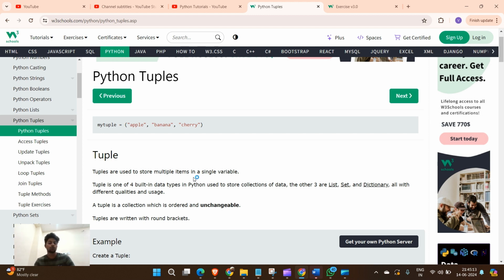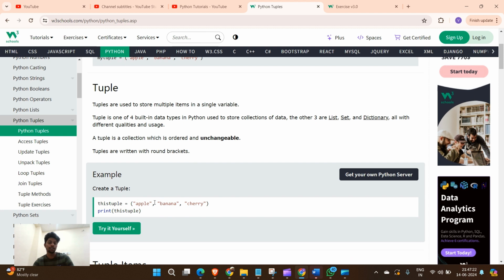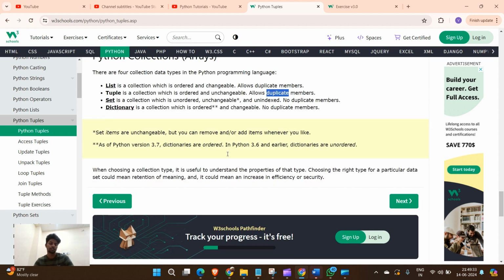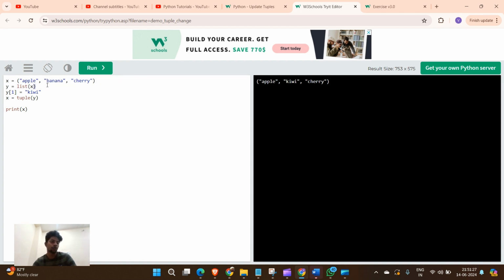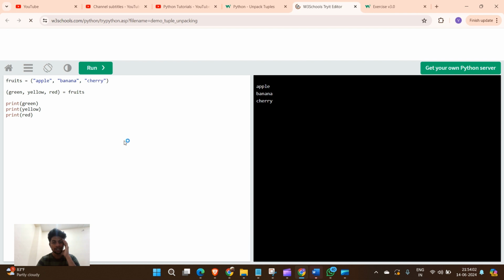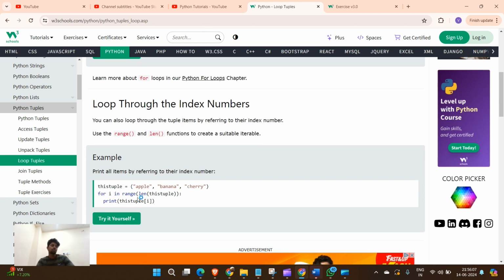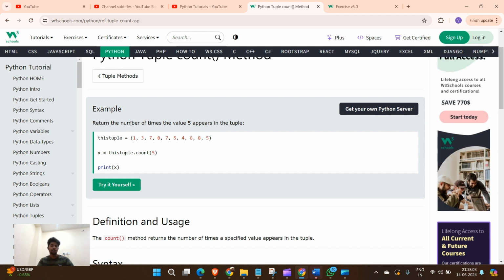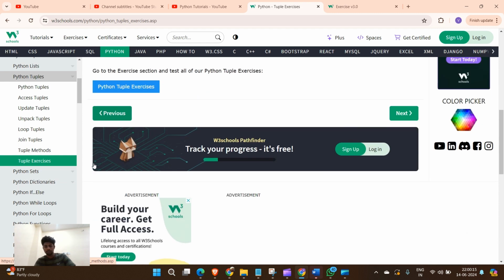Mastering Python Tuples: Essential Guide in 15 Minutes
Welcome to our concise yet comprehensive guide on Python tuples! In this 15-minute video, we'll explore everything you need to know about tuples in Python. Whether you're new to Python or just need a quick refresher, this tutorial is perfect for you.

📌 What you'll learn:

Introduction to Python tuples
How tuples differ from lists
Creating and using tuples
Accessing tuple elements
Tuple methods and operations